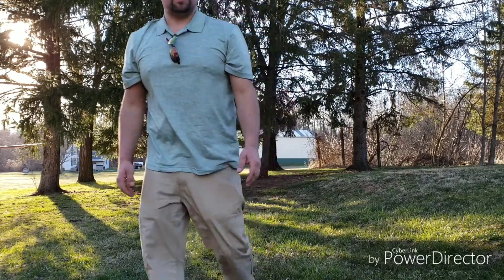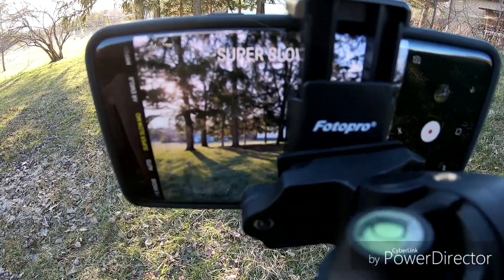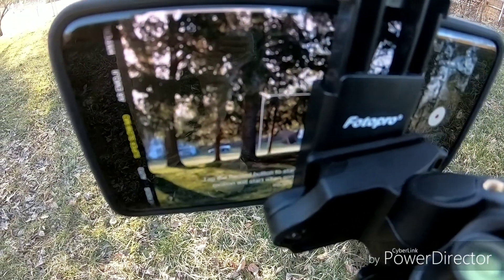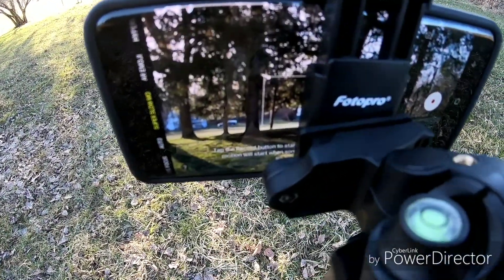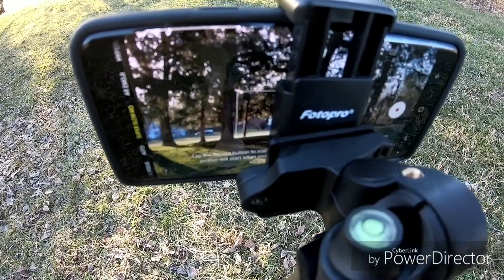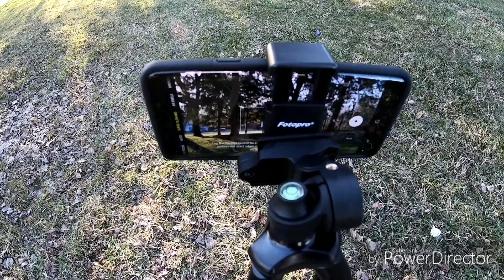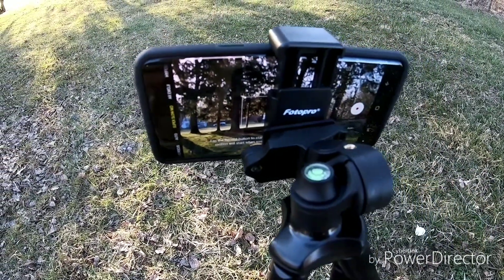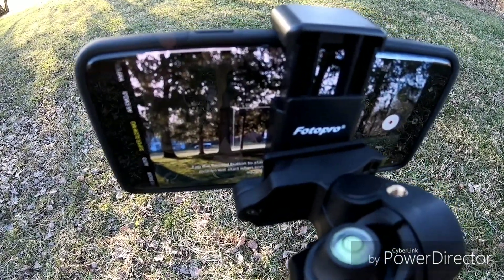Galaxy S9+ Super Slow Motion Test and Tutorial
Testing out how the slow mo works on my Samsung Galaxy S9 plus. Test and tutorial demo.